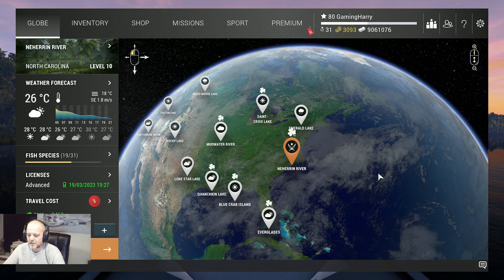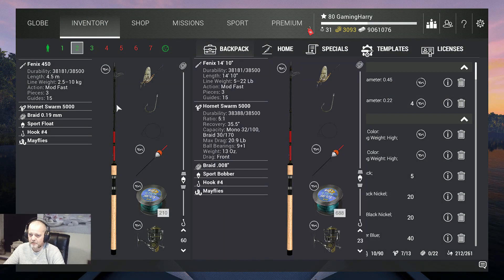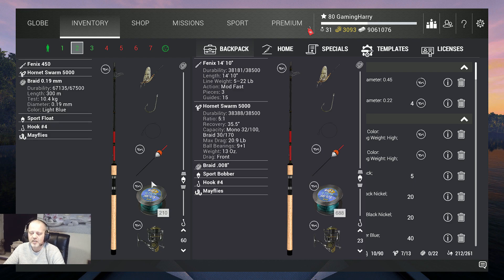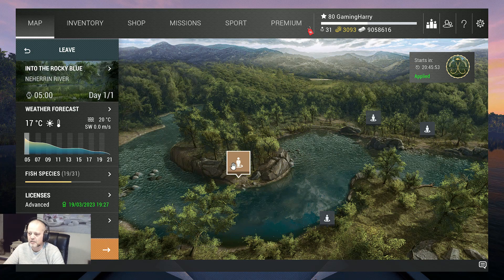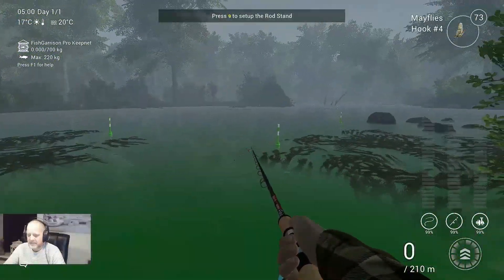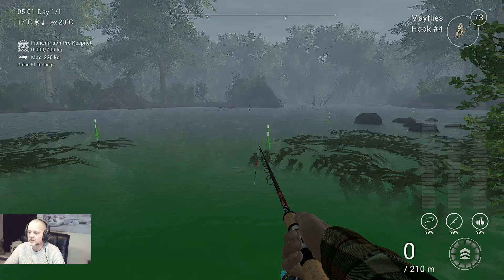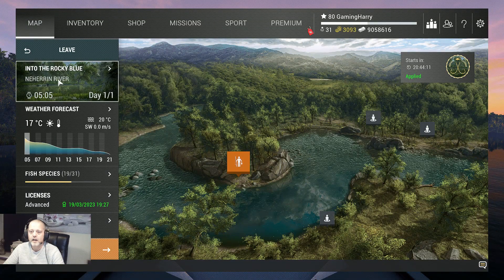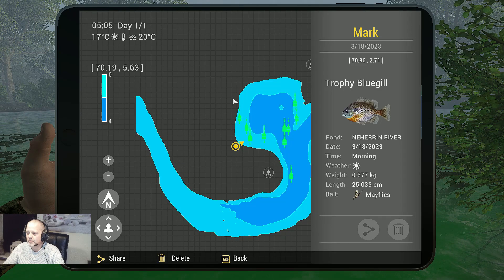Fishing Planet, Neherrin River, Bluegill, common & trophy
In this video:
Neherrin River, Bluegill, common & trophy